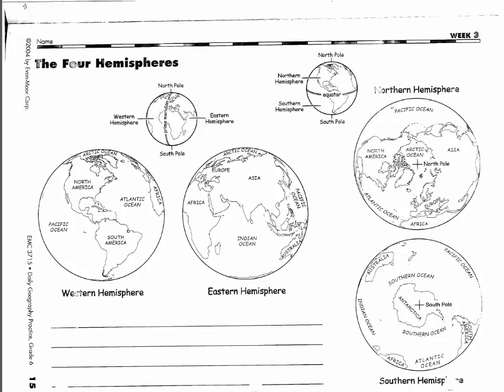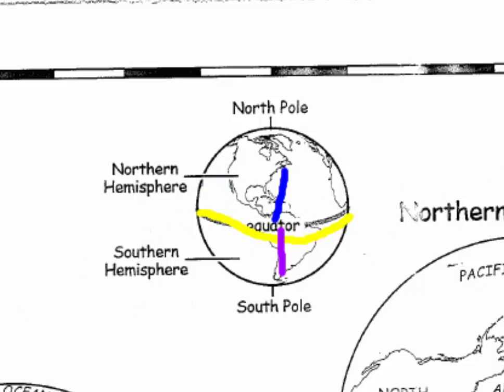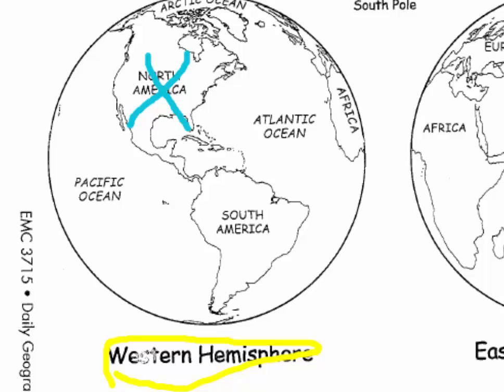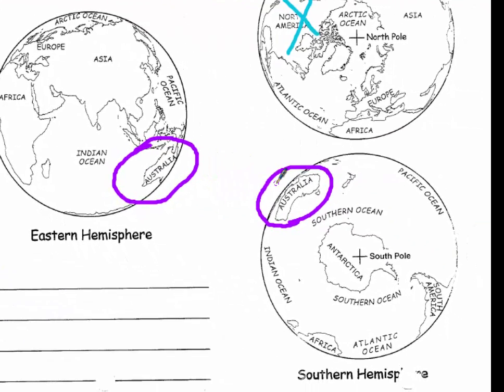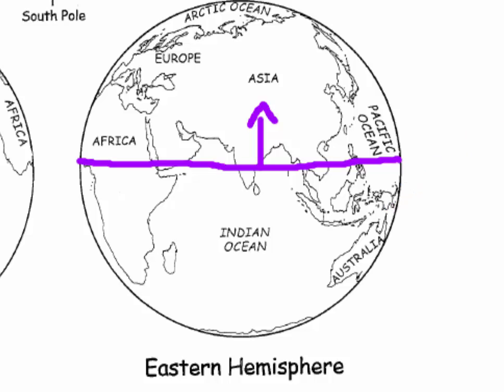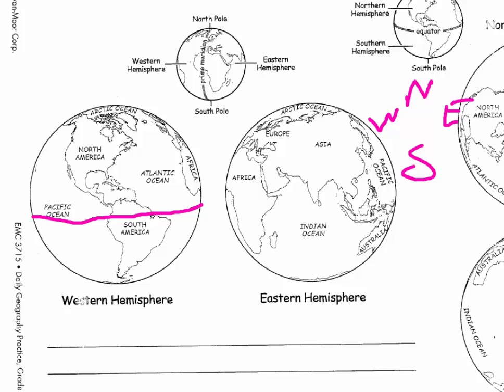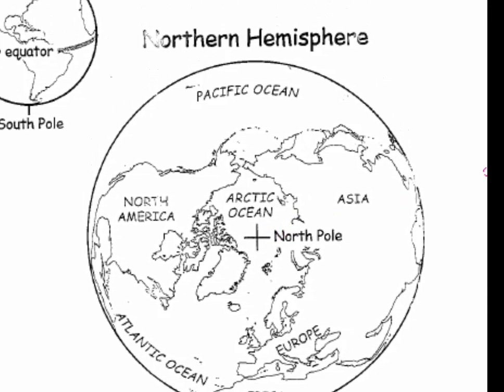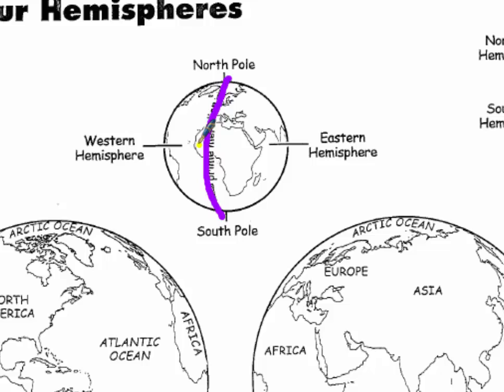Daily Geography Week 3 - The Four Hemispheres